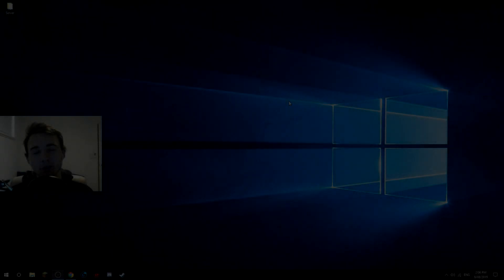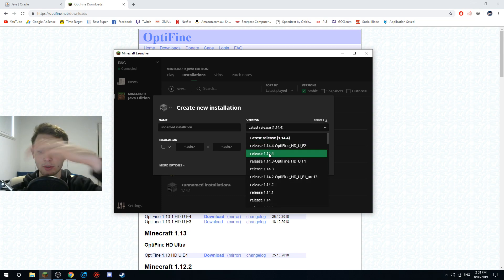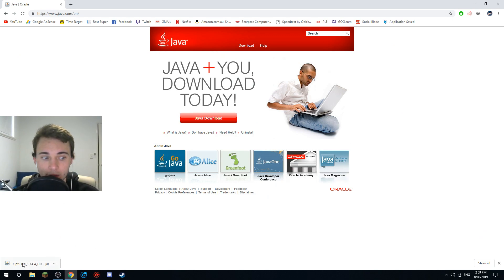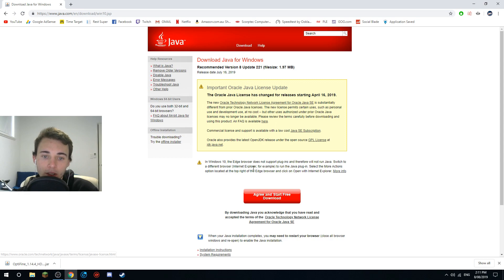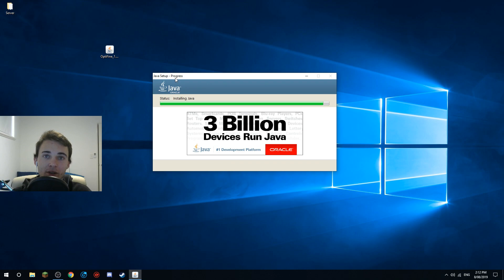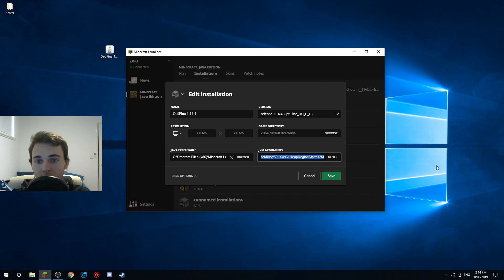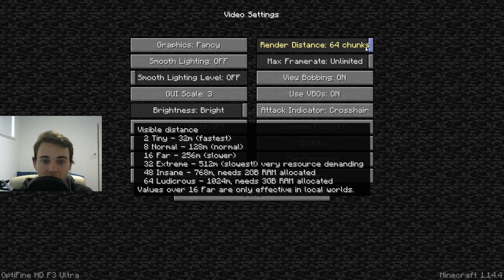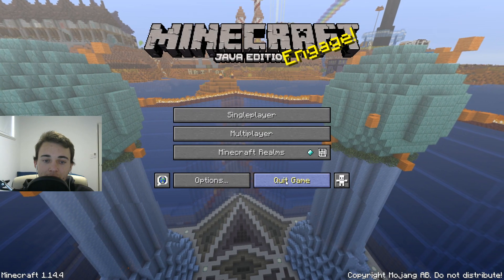STOP MINECRAFT CRASHING, ADD RAM TO MINECRAFT (ALL VERSIONS)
Whats up guys its i3enji also known as Benji and welcome to another video.